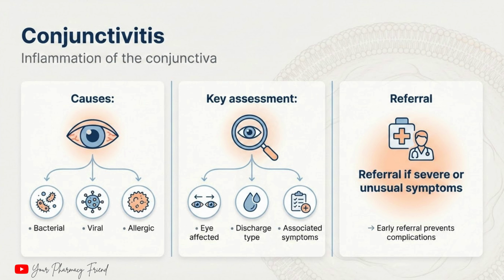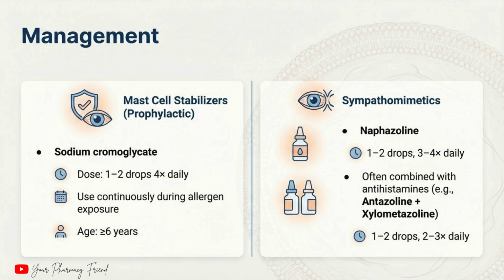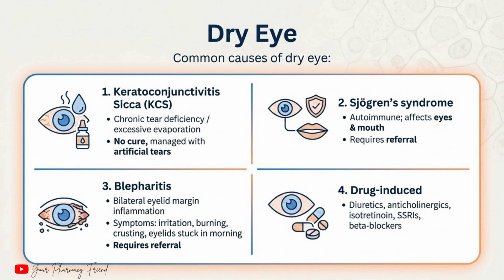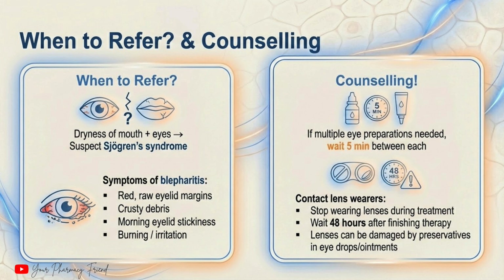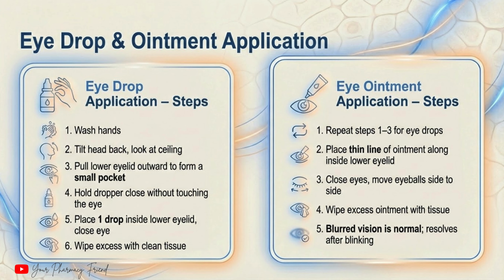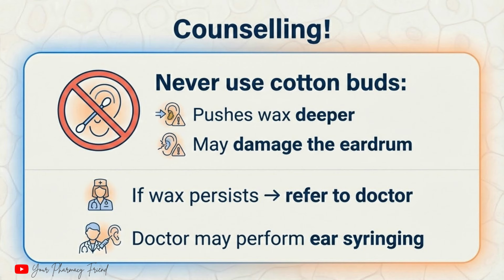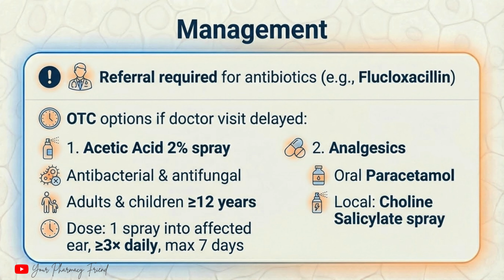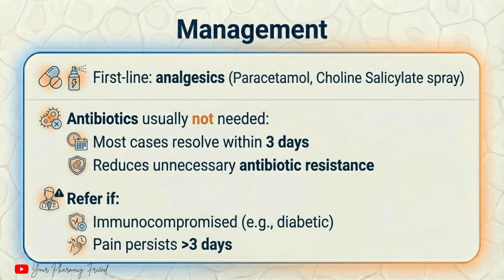Concise Guide on Eye & Ear Problems_Managing Symptoms in a Community Pharmacy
This video will help you revise and memorize managing symptoms in a community pharmacy for Eye & Ear problems. This video is great for anyone pursing a profession thats related to pharmacy.

While every effort is made to ensure accuracy and relevance, no guarantees are made regarding completeness, correctness, or current applicability. Medical knowledge, exam patterns, guidelines, and regulations may vary by country and are subject to change. Viewers are encouraged to verify information using official textbooks, regulatory authorities, and examination boards relevant to their jurisdiction.

This video and its contents may not be copied, reproduced, redistributed, or reused in any form without prior written permission from the creator. Significant time, expertise, and effort have gone into producing this educational material.
By accessing or viewing this video, you acknowledge that the creator shall not be held liable for any errors, omissions, interpretations, or outcomes resulting from the use of the information provided.
For official information, regulations, and exam guidelines, please refer to the appropriate pharmacy licensing authority or examination board in your country.